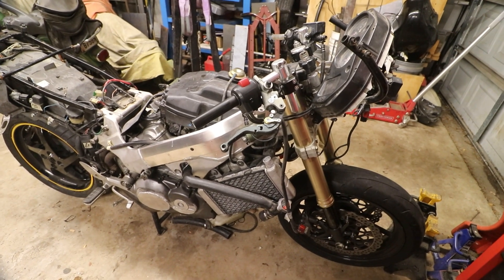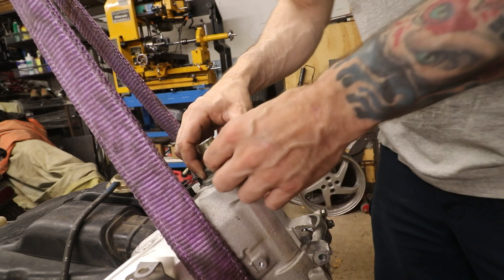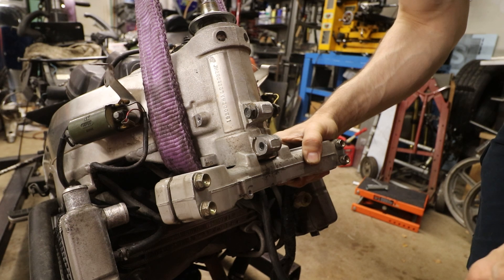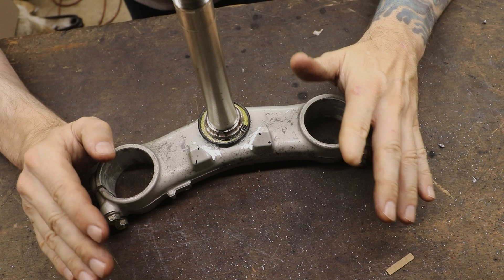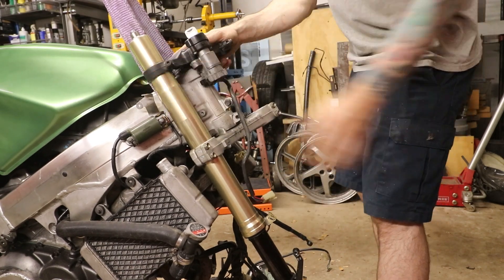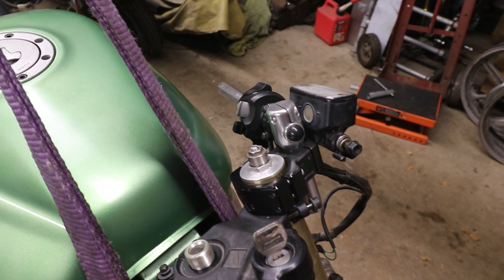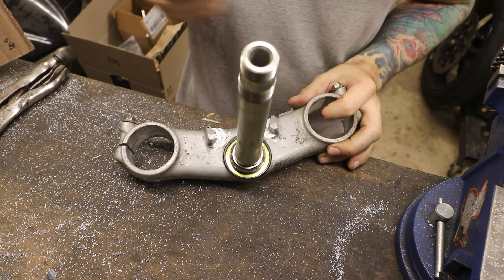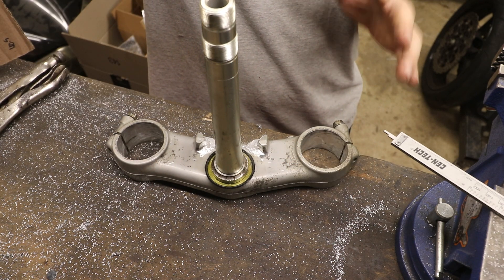VFR 10.3.24 | steering stop mods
We crack into the front end and begin addressing the steering stops on the lower triple clamps in order to modify them to better fit our frame.
We've got triples off one bike, forks off another and they both go on a VFR 800. Swapy. More info on the swap in this video